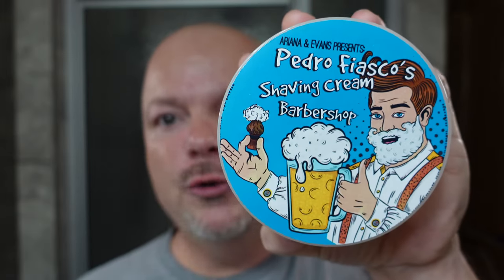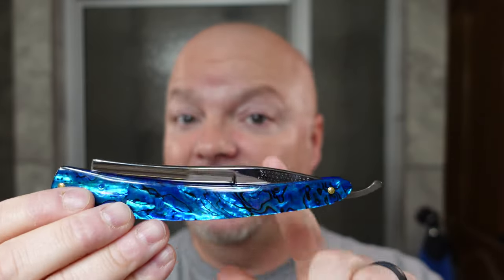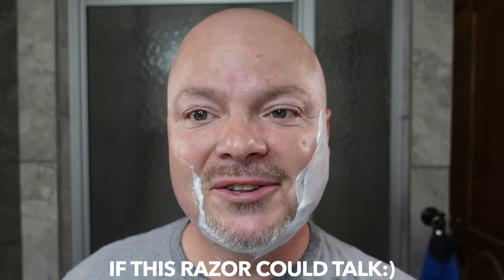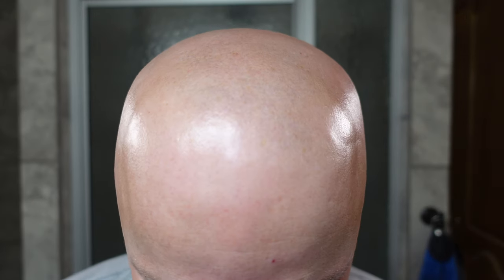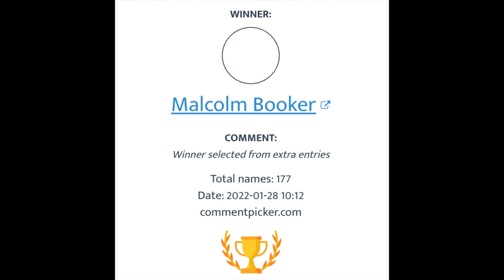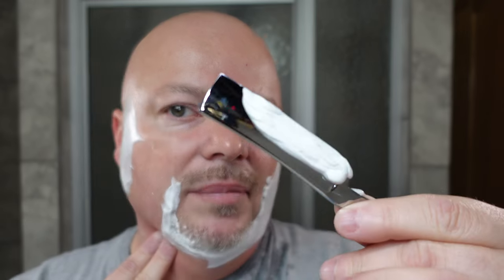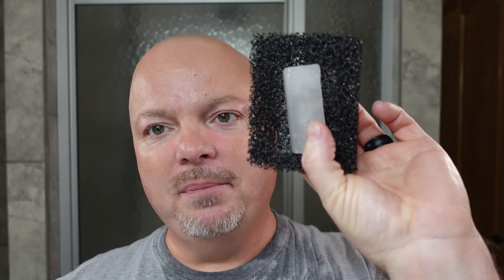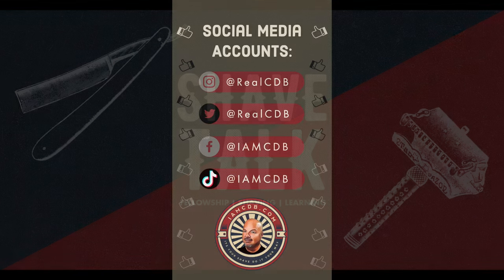Testing The New Pedro Fiasco Barbershop Cream - Wow! | Wade & Butcher For Gentlemen’s Use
West Coast Shaving Two-Tone Brush Blue